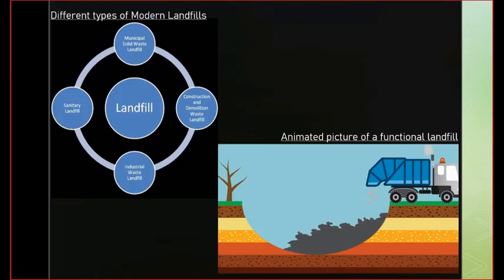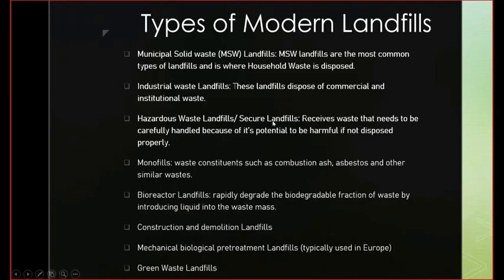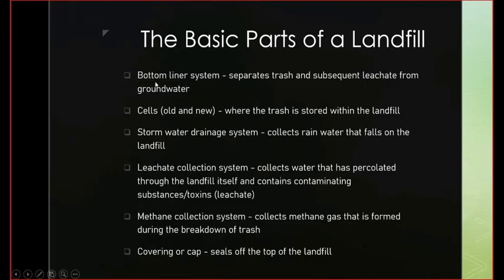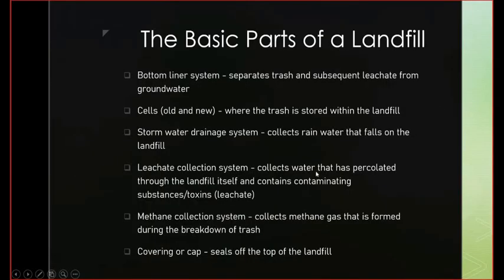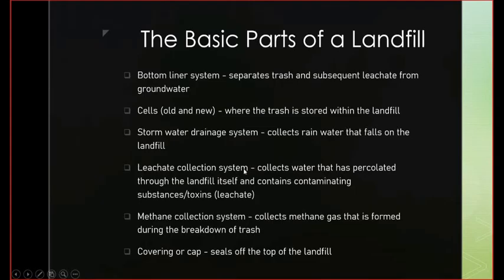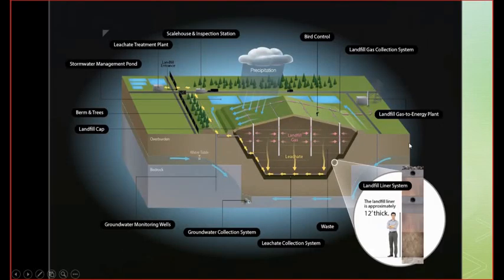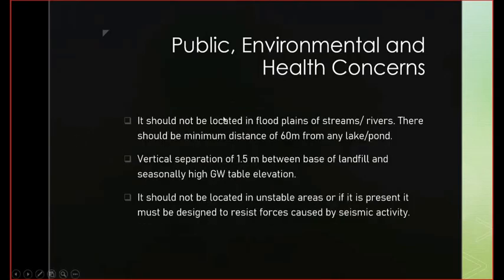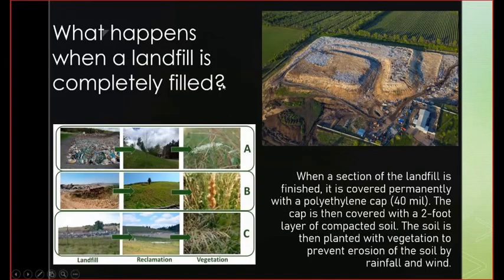Landfill Process Microbiology- Explained by Sankalita Paul